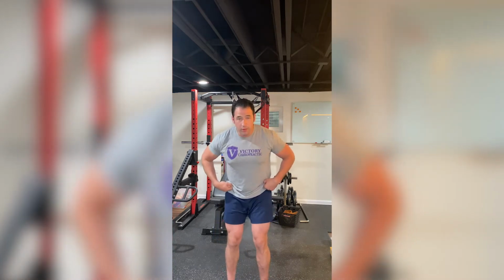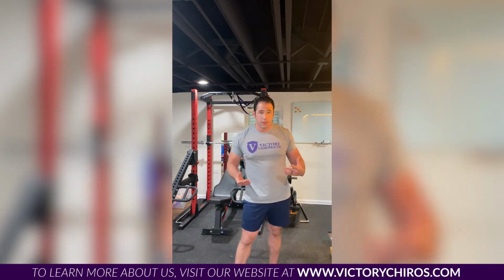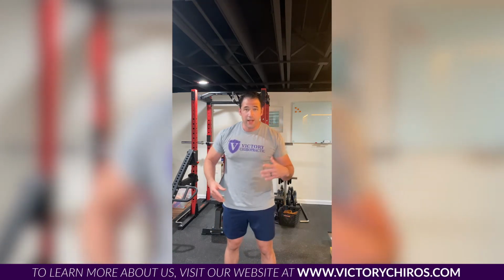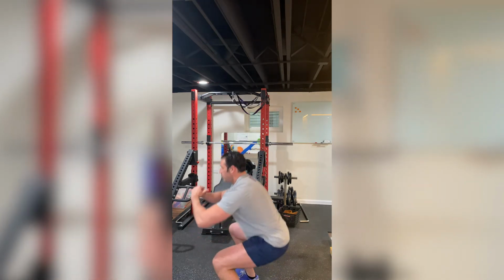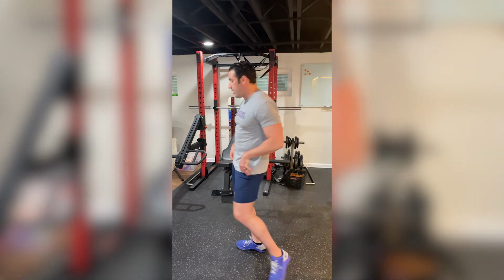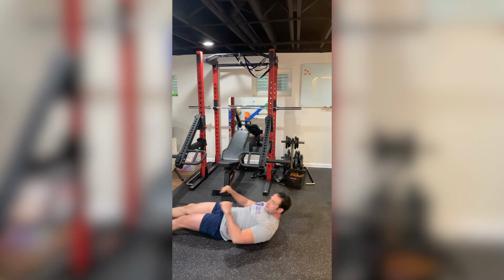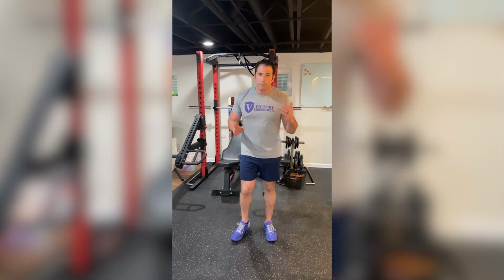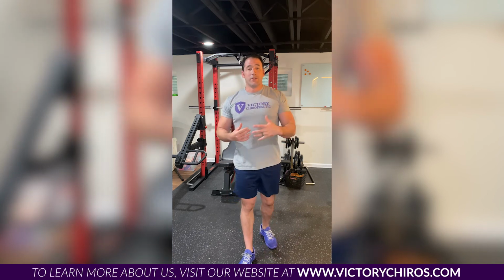Are You Squatting Wrong For Your Body?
Welcome to the VICTORY CHIROPRACTIC YouTube channel!!

At Victory Chiropractic, we’re committed to providing you and your loved ones with exceptional care with life changing results!

KEYWORDS THAT YOU MAY HAVE SEARCHED TO FIND US:
Victory Chiropractic
best family chiropractor
health-conscious folks
feel better faster
Anthony Vuckovich
Illinois chiropractic association
American chiropractic association
team chiropractor
Anthony Vuckovich best chiropractic physician
sports chiropractic Illinois
chiropractor
true chiropractor
channel chiropractic
medicine best
chiropractic massage
chiropractic model
chiropractic medicine
review chiropractors near me
chiropractic philosophy
are chiropractors doctors
chiropractors youtube
healthy lifestyle life hacks
sports science baseball
rehabilitation techniques body
rehabilitation chicago
chiropractors chiropractors in downtown Chicago
chiropractor videos
famous chiropractic
body fine-tuning
walk-in chiropractic chiropractic adjustment session
chiropractor
chiropractor in frankfort
best frankfort chiropractor
best chiropractor in frankfort
chiropractor in frankfort
illinois chiropractor
neck pain chiropractor
frankfort chiropractor